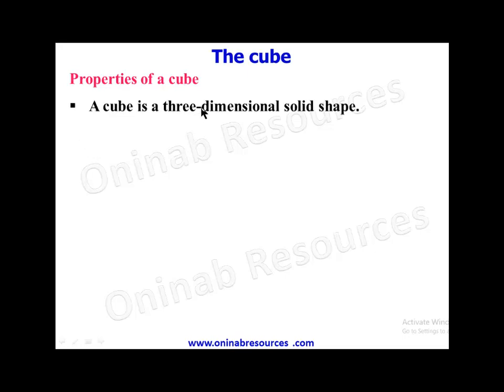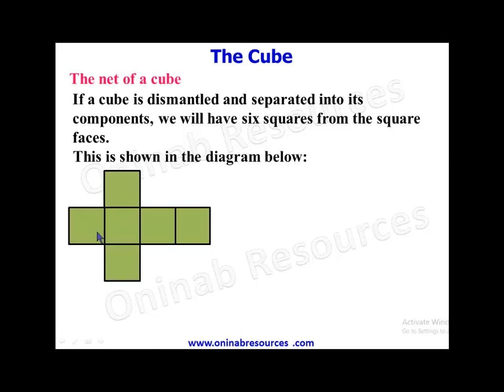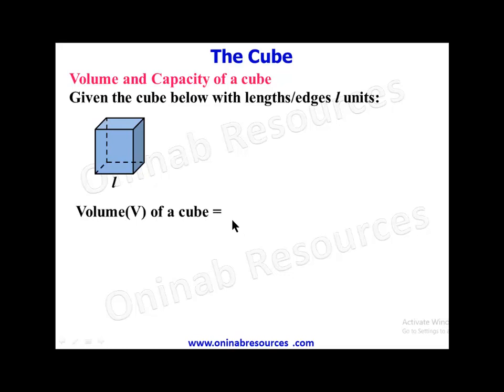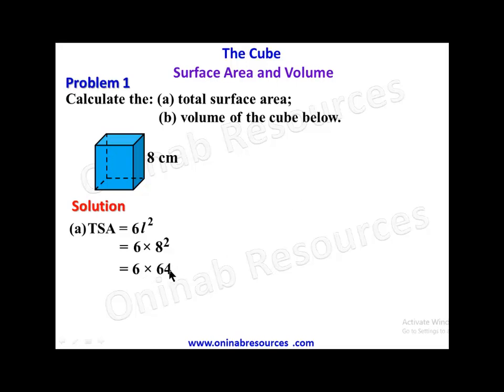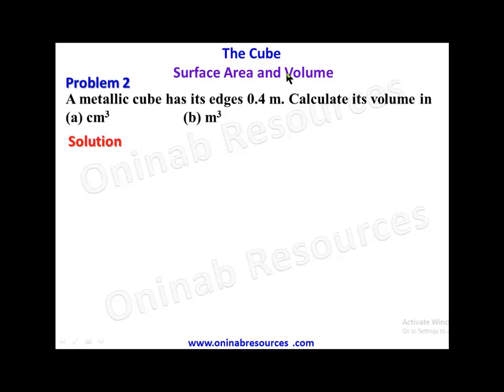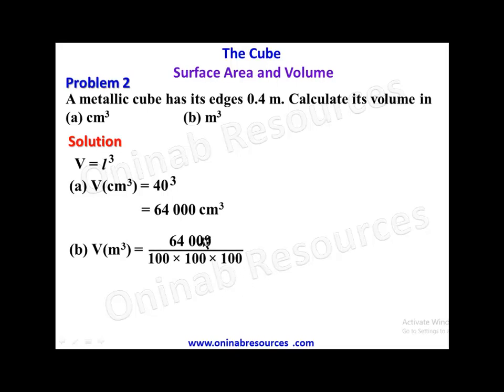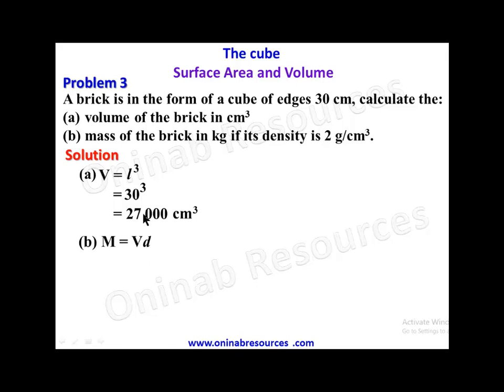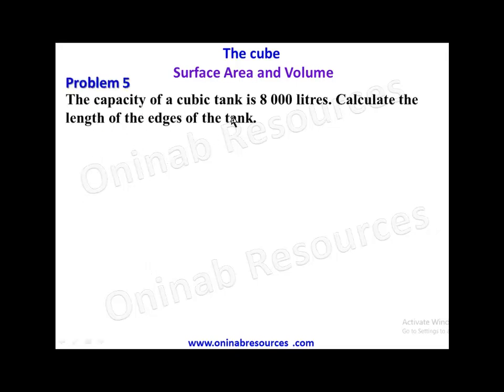The Cube: Surface Area and Volume.